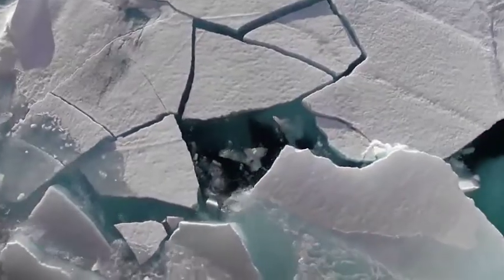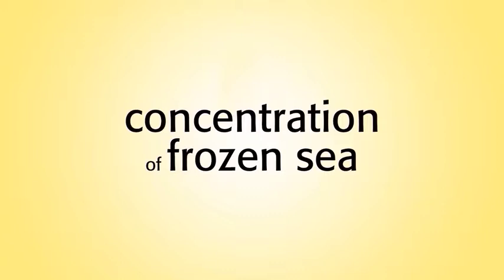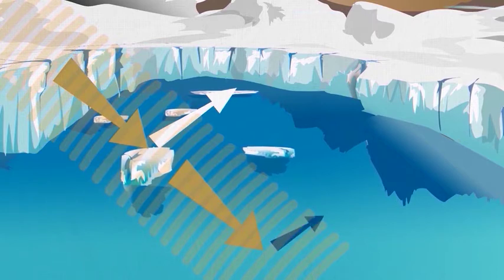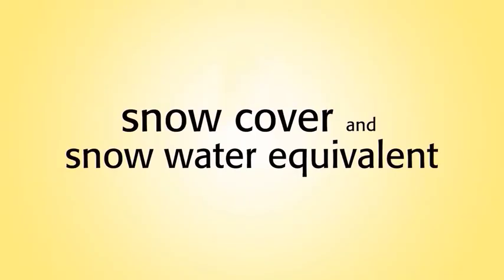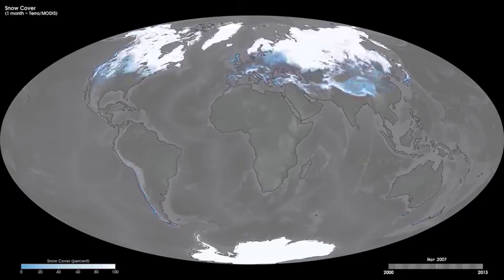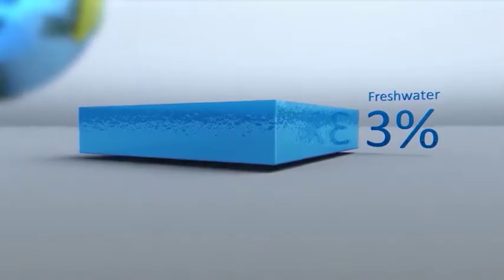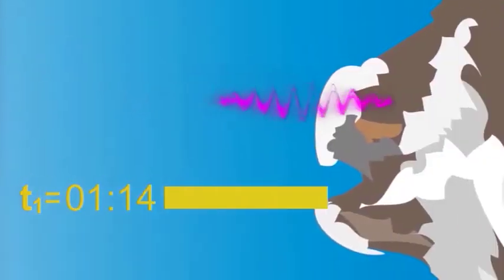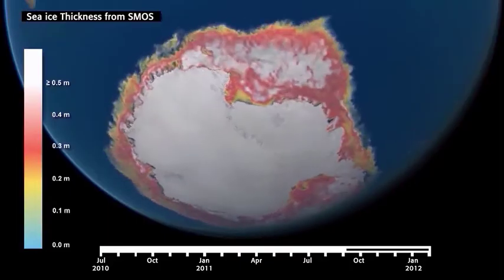video 09 - Cryosphere Remote Sensing (English)